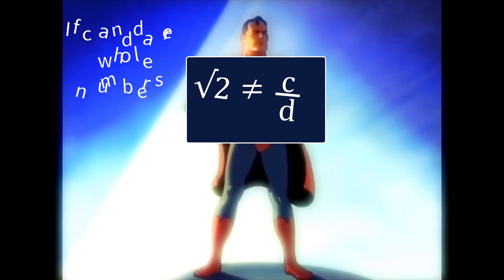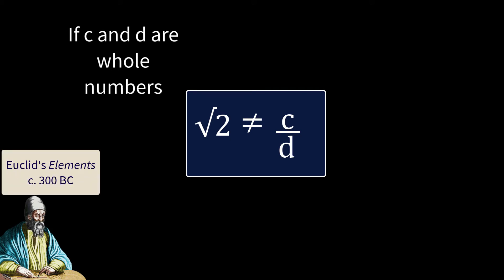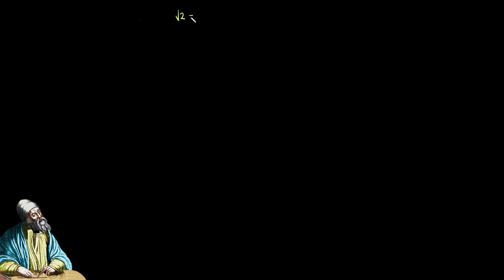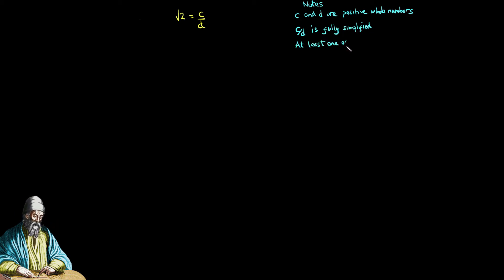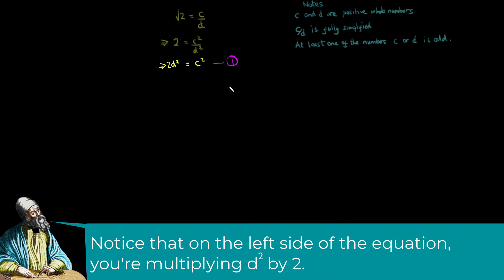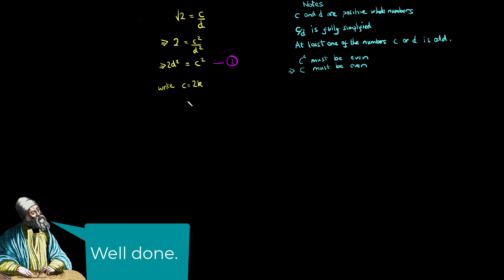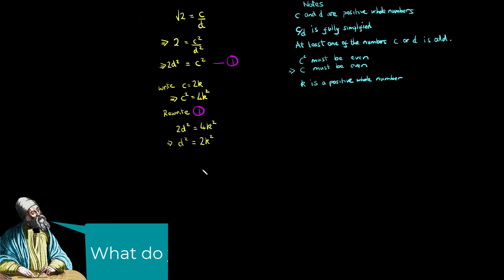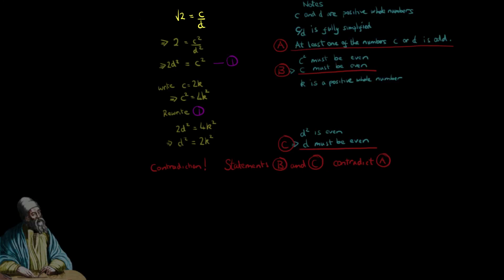How to prove easily that √2 is irrational, with chirpy help from Euclid, Pythagoras, and Theaetetus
Euclid takes us through a quick, easy proof that √2 is irrational. The video uses the same arguments as in Euclid’s Elements, but uses algebra for speed and simplicity. Elements used line lengths and geometry.

The proof that √2 is irrational was available in Euclid’s time. The scholarly consensus is that Euclid did not actually add it to Elements, and it was added by an unidentified author.

I thought it would be more fun to feature Euclid rather than ‘U N Owen’.

Writing in about the year 300, the Greek mathematician Pappus tells us that the proofs of irrationals featured in Elements were the work of Theaetetus.

Hopeful Freedom by Asher Fulero
And Baroque Coffee House by Doug Maxwell/Media Right Productions